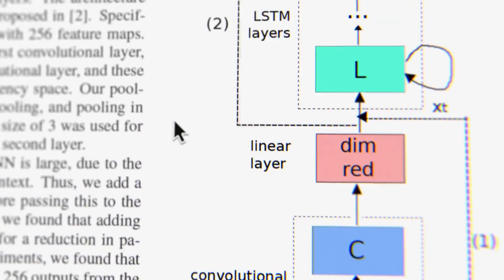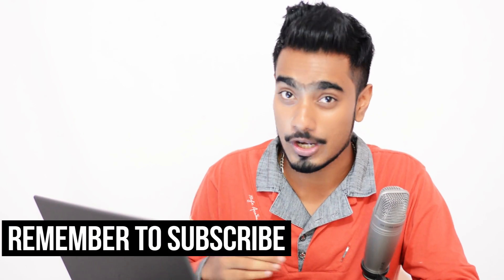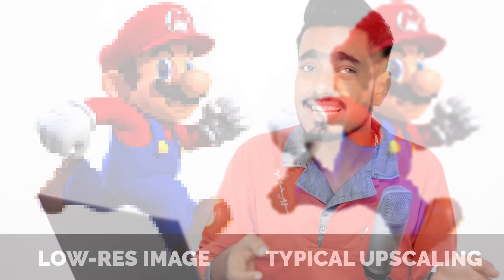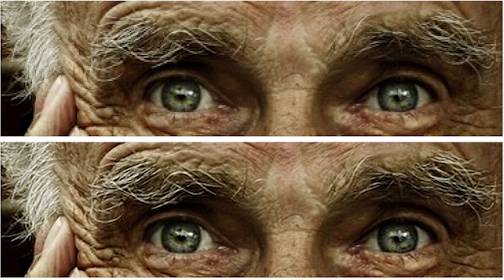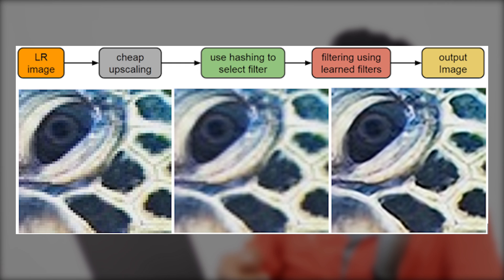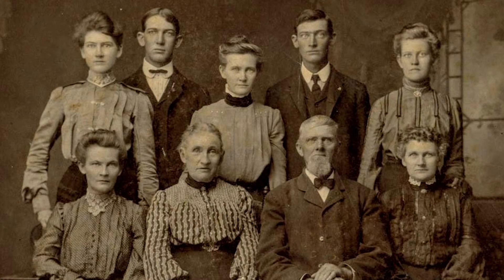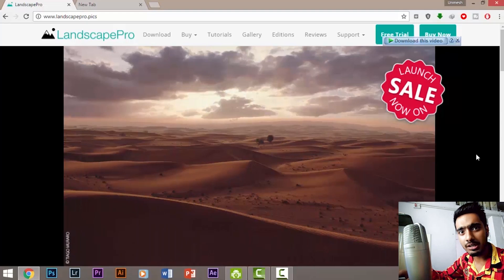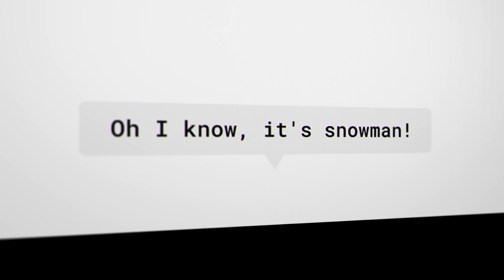What is Google RAISR? Google RAISR Software | Smart Upsampling of Photos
Google's RAISR: "Rapid and Accurate Image Super-Resolution" is a prototype software that incorporates machine learning in order to produce high-quality versions of low-resolution images. The program uses artificial intelligence for smarter upsampling. RAISR system is capable of upscaling images without aliasing, achieving increased detail, all in real time on mobile devices.

Back in the day when displays would max out at 800×600 resolutions, having images measure 640×480 wasn’t a big deal. In fact it was considered to be pretty big back then. Fast forward to today with monitors reaching up to 5K, clearly an image with a 640×480 would feel almost grainy. However upscaling images isn’t just about resizing it by hand since that means that it could end up looking very pixelated. But, it seems that Google Raise might have figured out a way to do so seamlessly through this technique.

Standard upscaling methods create new pixels by applying simple combinations to the existent pixels in the low-resolution images. Such linear filters are fast but their results are not always satisfying.

Instead of following the traditional route, Google's RAISR applies filters selectively to each pixel in the image. RAISR uses machine learning to find out which filter works best for each pixel. It does this by analyzing the differences between upscaled versions of low-resolution images and their direct high-resolution pairs. As the system goes through more image pairs, it is better able to predict which filter will work best on each pixel. Obviously, this is just a simplified explanation of how the system works.

With RAISR, there are two methods that can be used to get high resolution image outputs. The fundamental process includes applying selective filters to the pixels of a low res and a high res copy of the image, to give rise to a super-resolution photograph with comparable level of details retained.

The level of details are maintained by the machine learning algorithm, which comparatively analyses the low res and high res copies of the image, following which it detects the scenes and patterns in the frame and adds more details to the new pixels in the frame. The most effective output derived from RAISR initially uses a cheap upsampler to upscale a low resolution photograph, and then the machine learning algorithm compares the two image copies (the original low resolution and the derived high resolution) to identify the linear filters and new pixel areas.

There’s no indication of how Google might use the technology commercially but it can be run on a typical mobile device in real-time. It seems possible that RAISR could be integrated into Google’s Camera app or an upcoming smartphone.